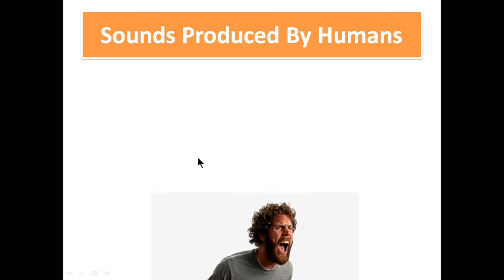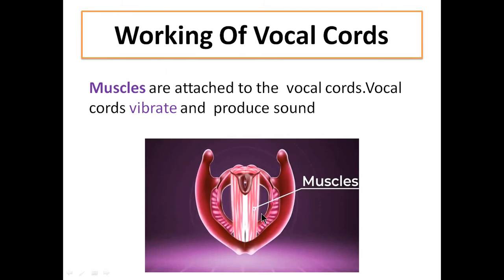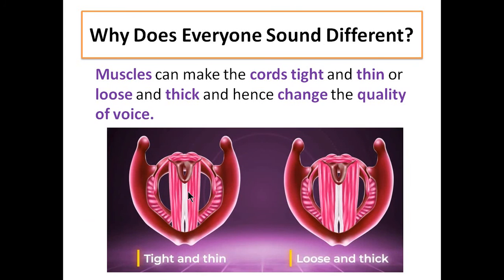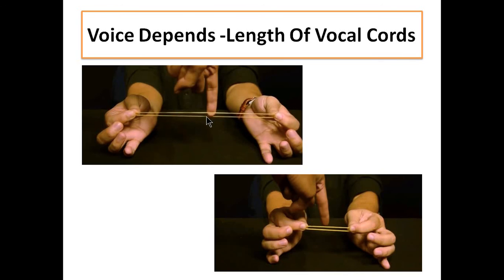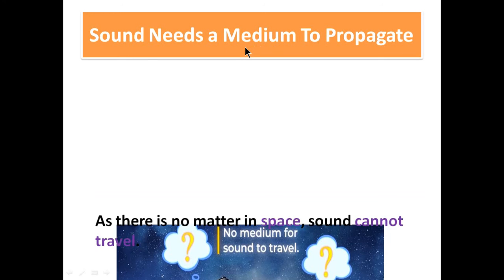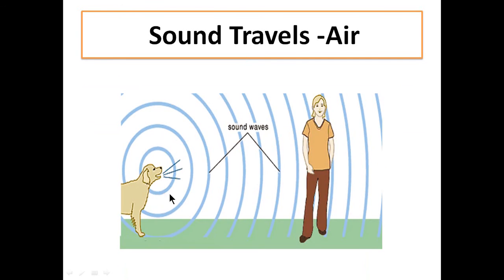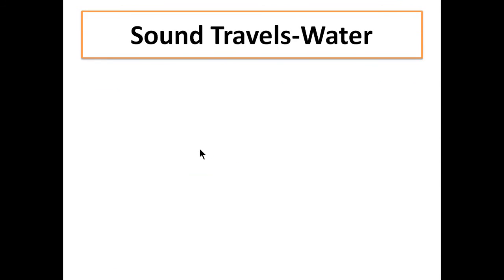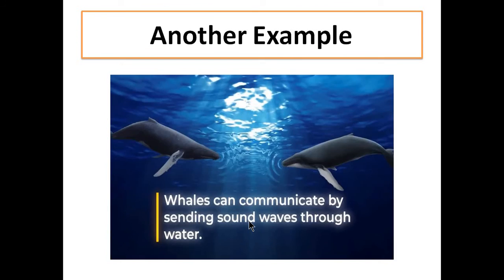Sound Day 2 Final Copy